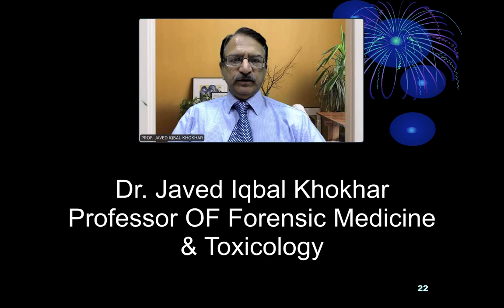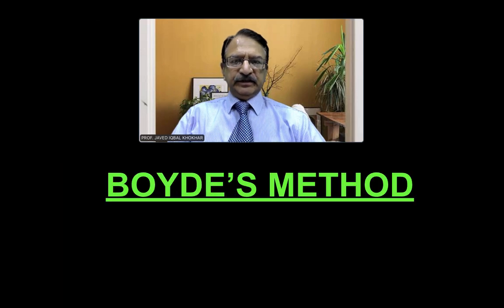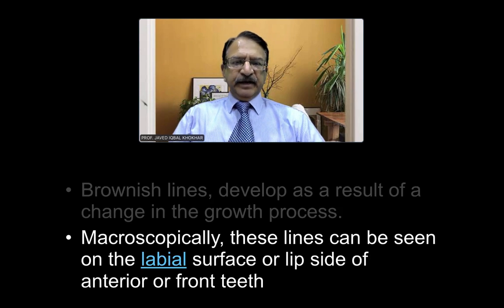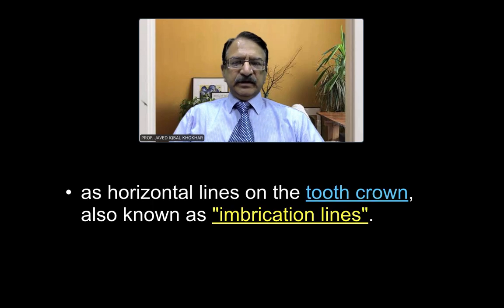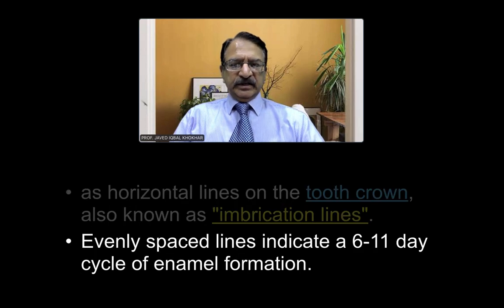24. PERSONAL IDENTITY, BOYDE'S METHOD OF AGE ESTIMATION FROM TEETH